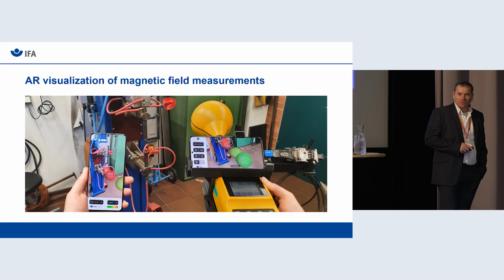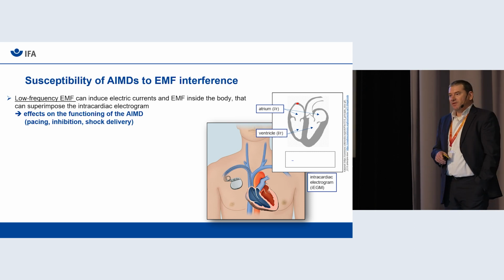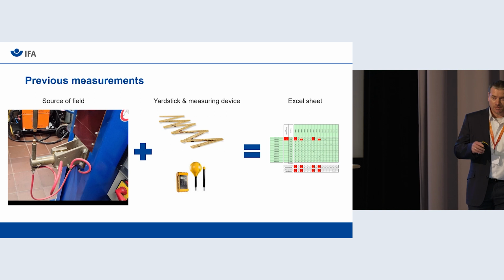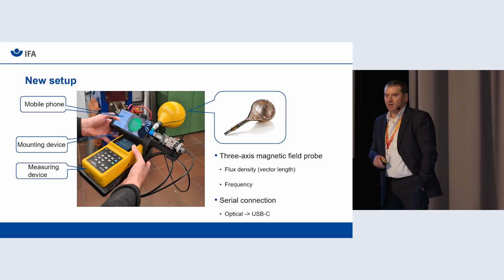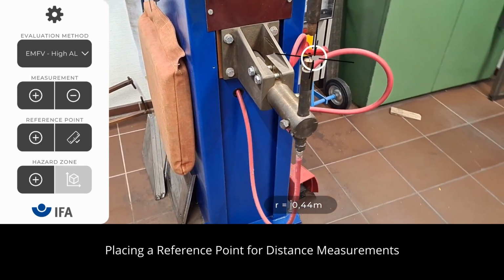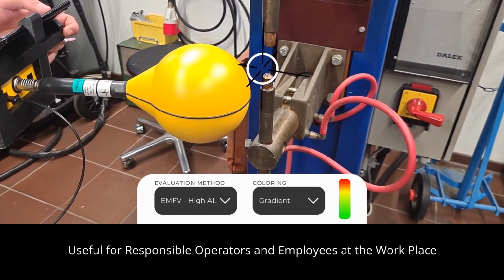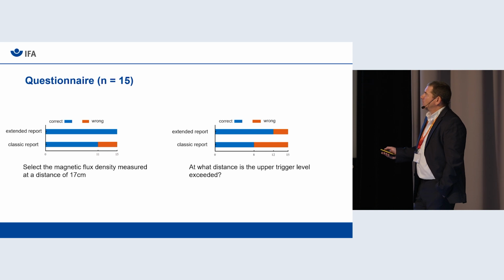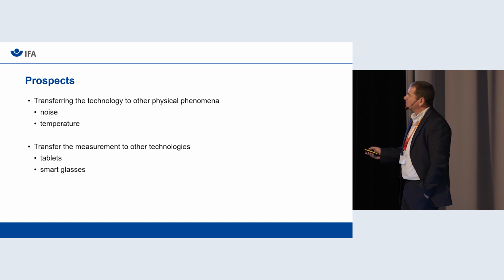PEROSH 5th Research Conference & Anniversary event Stockholm 2023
Day 3_Work Organisation and OSH_G5
Improving the Understanding of Low Frequency Magnetic Field Exposure with Augmented Reality
Christian Werner (IFA)